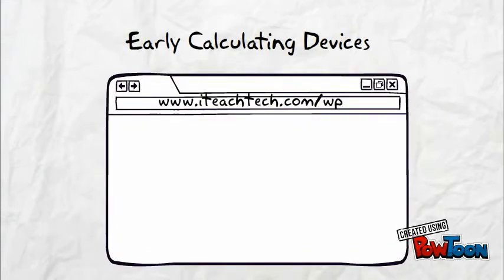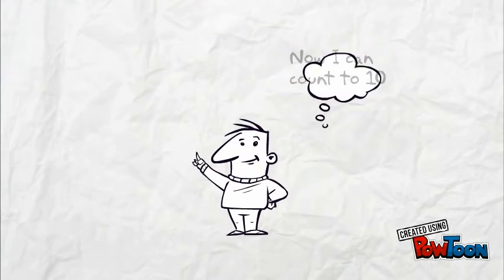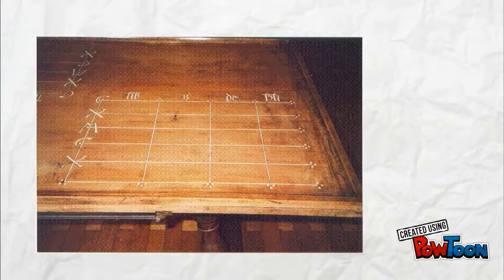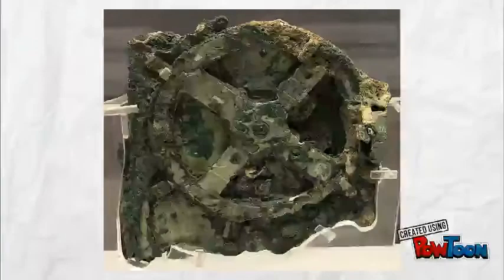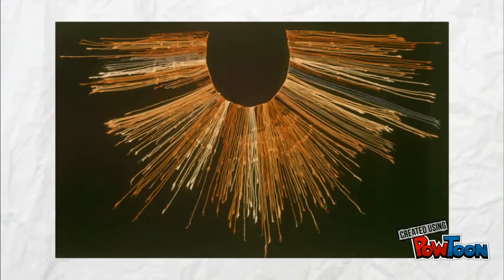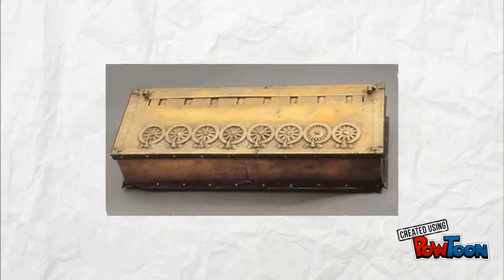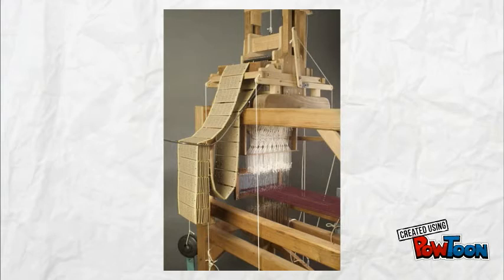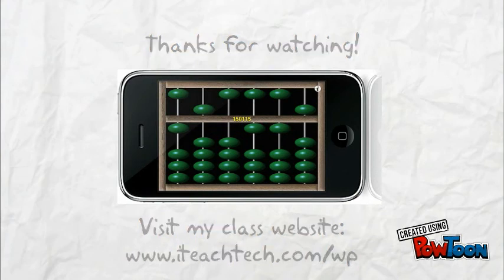Early Computing Devices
Let's look at some early calculating devices that helped pave the way to modern computing devices.-- Created using Powtoon -- Free sign up -- Create animated videos and animated presentations for free.  PowToon is a free tool that allows you to develop cool animated clips and animated presentations for your website, office meeting, sales pitch, nonprofit fundraiser, product launch, video resume, or anything else you could use an animated explainer video. PowToon's animation templates help you create animated presentations and animated explainer videos from scratch.  Anyone can produce awesome animations quickly with PowToon, without the cost or hassle other professional animation services require.